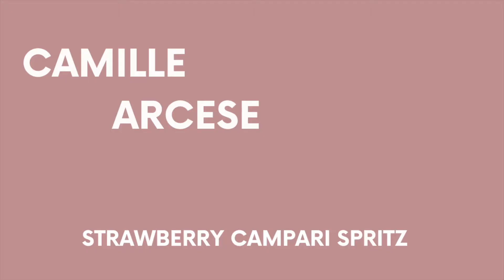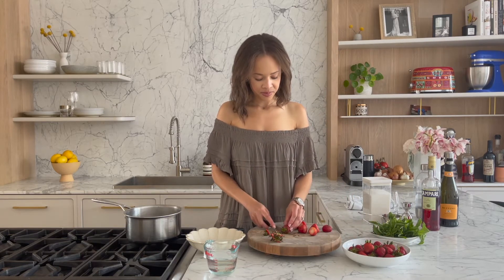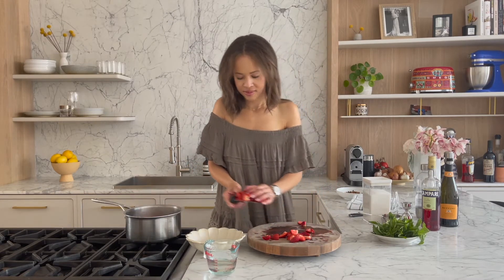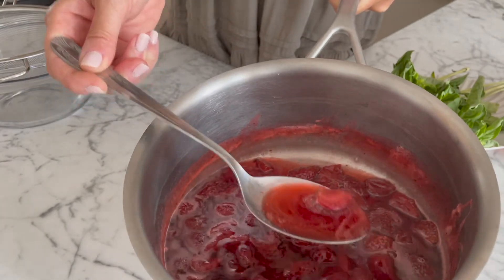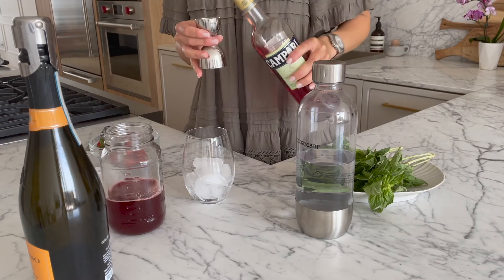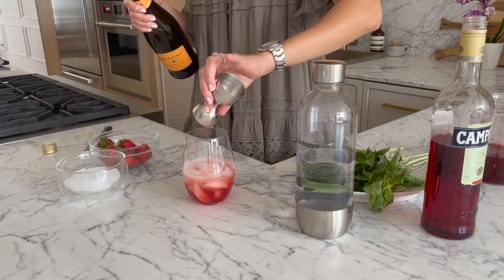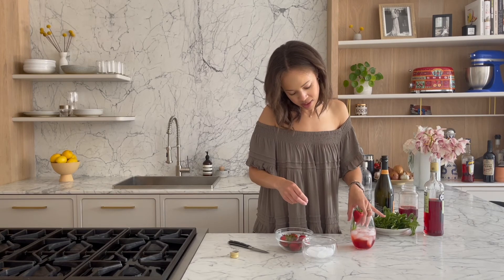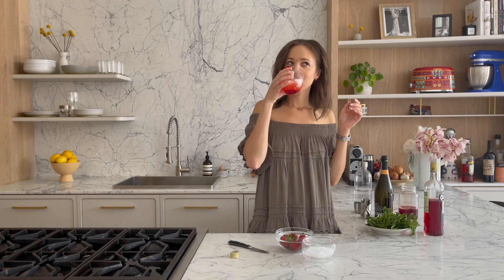Strawberry Campari Spritz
I love everything about aperitivo - it's this magic hour between the end of the workday and dinner time in Italy where people gather to enjoy a cocktail and socialize. Traditionally, the cocktails served are meant "to open" the stomach/whet the appetite before a meal, and for me that means a drink with a slightly bitter edge to it. Enter Campari, the herb-y, bitter orange Italian spirit that just screams "Aperitivo time!" to me. I designed this cocktail recipe so that it could be something special and easy you reach for even in a pinch to impress your people (or yourself, quite frankly).
The homemade strawberry syrup I featured is key to balancing and highlighting the flavour of the Campari - it comes together in minutes and keeps in the fridge for at least a couple weeks. As this recipe calls for a splash or two of prosecco per glass, I highly recommend picking up one of those bottle stoppers designed for bottles of bubbly - it'll allow you to pour what you need and not lose the carbonation of what's leftover.